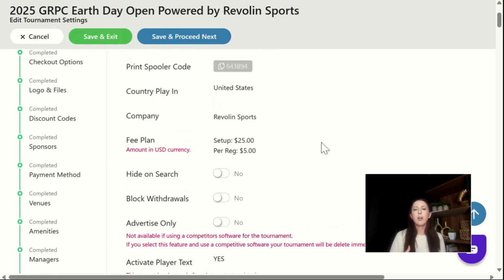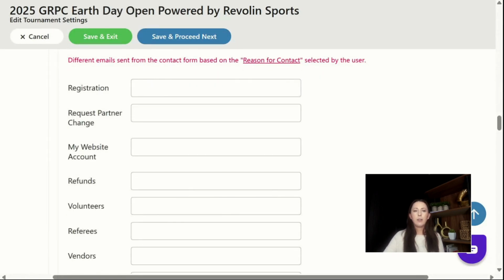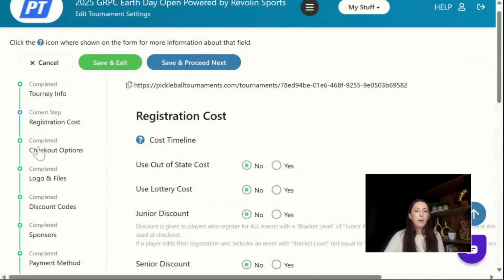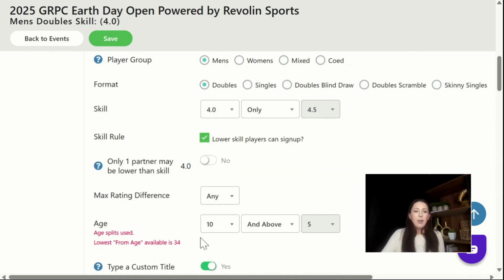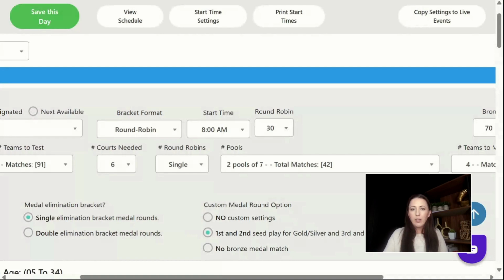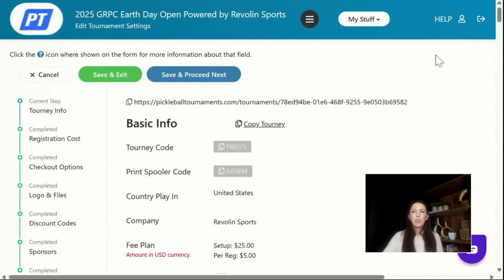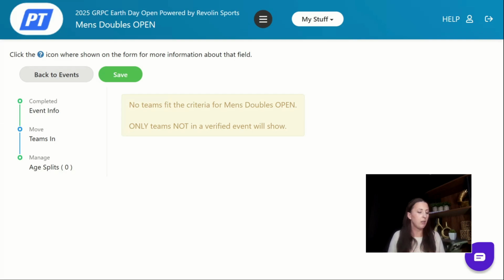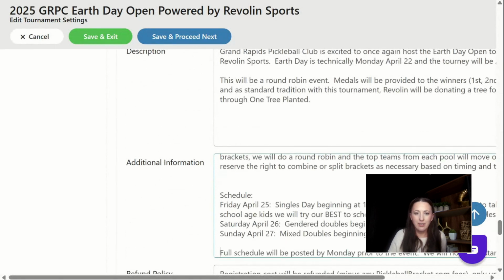Webinar: How To Setup A Tournament (Part 1)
Learn how our software can meet all of your needs for setting up your next pickleball tournament with this in-depth guide full of live demonstrations.